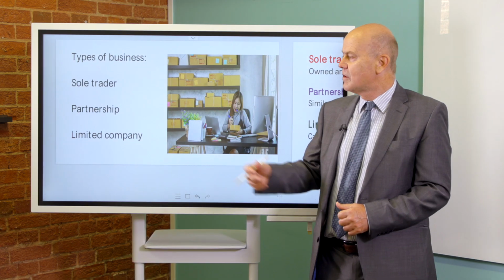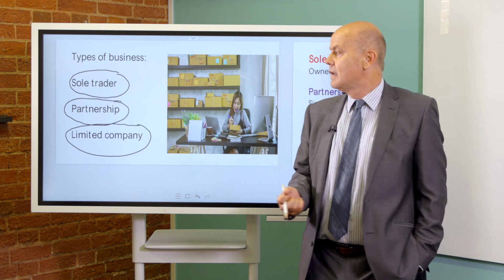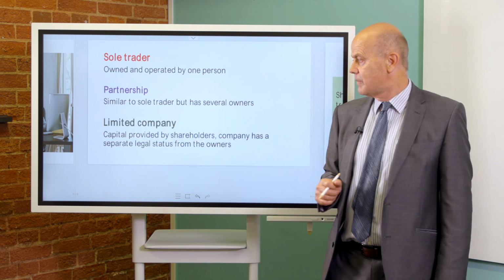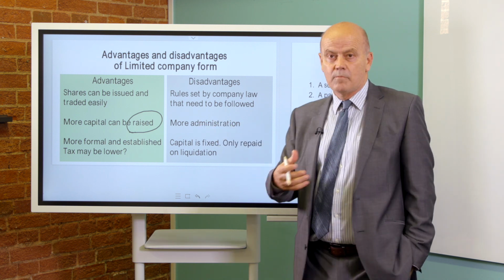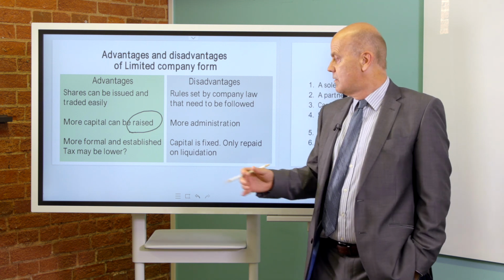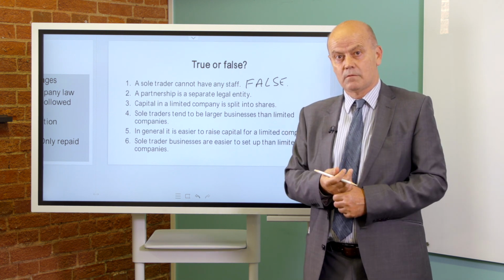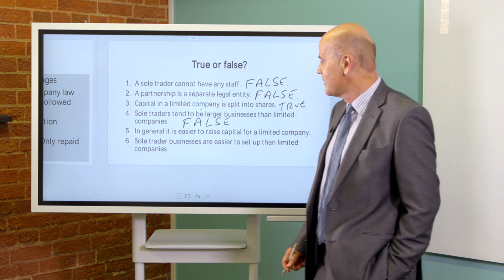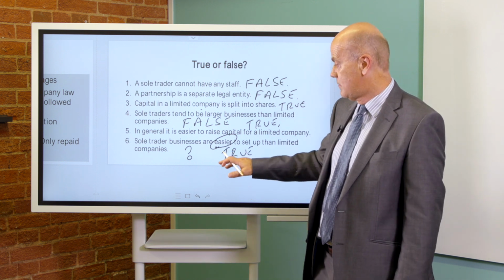Types of business structure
A business can be structured in several different ways. It is vital that the right structure is chosen because this has important legal and taxation implications. The advantages and disadvantages of each type are discussed in this video. A key concept in ACCA Financial Accounting (FA) Applied Knowledge exam.